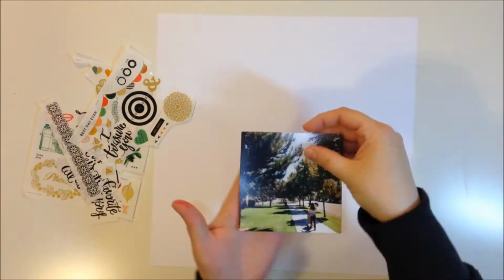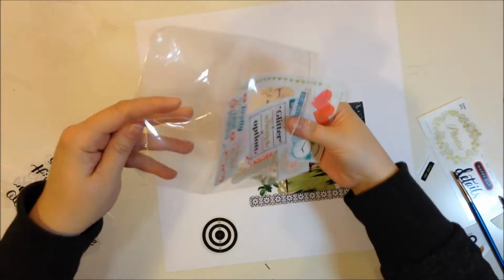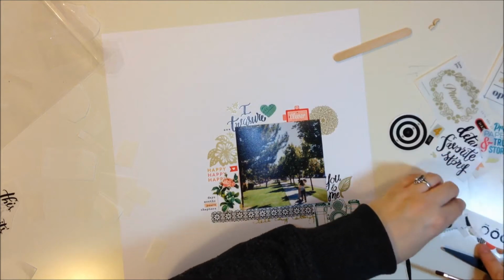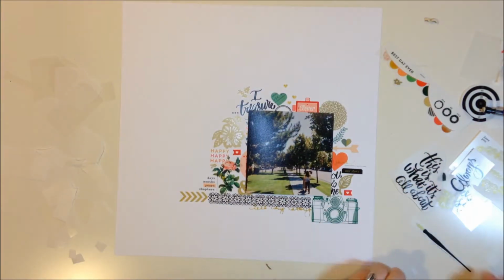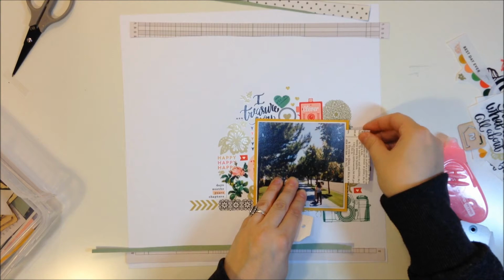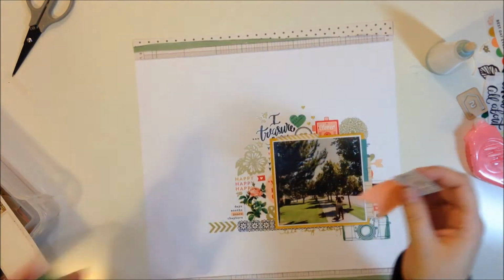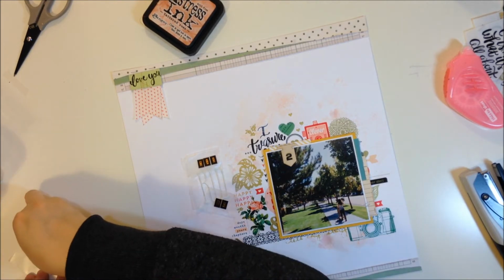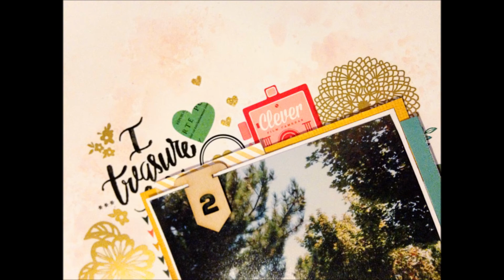Process Video #19 - Her Kid My Kid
I used the November 2014 Scraptastic "Shake It Off" kit and add-on for this one!  I'm creeping up on 100 subbies and when I hit it, I will do a big giveaway!